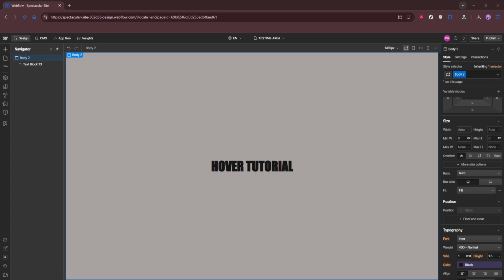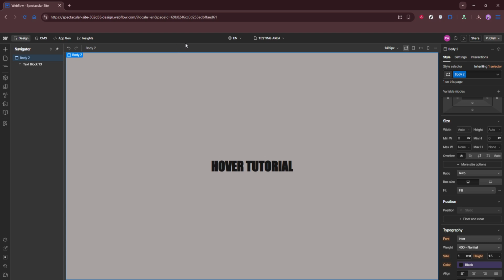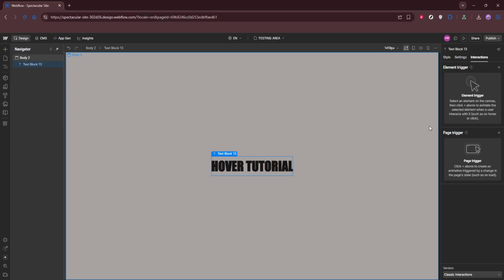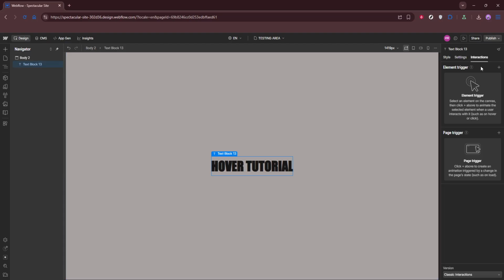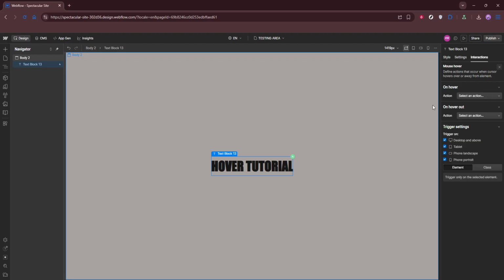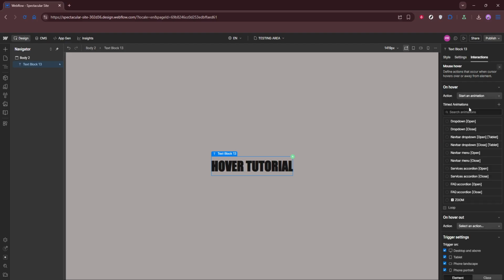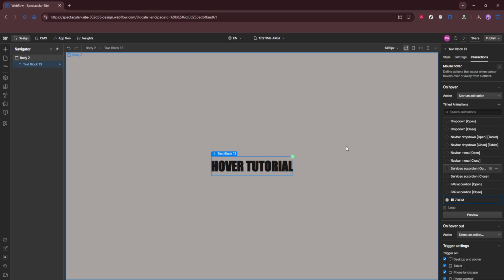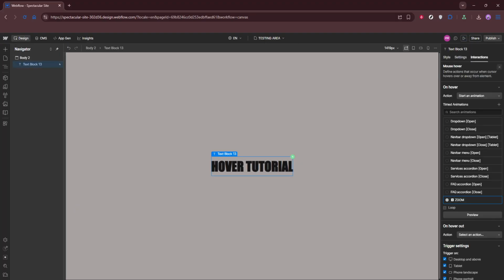How to Webflow - Easy Hover Animations in Webflow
In today's video we cover How to Webflow - Easy Hover Animations in Webflow